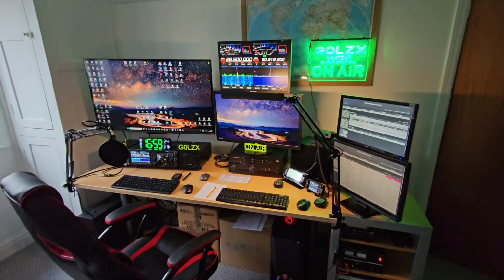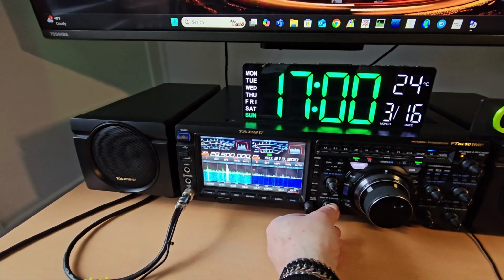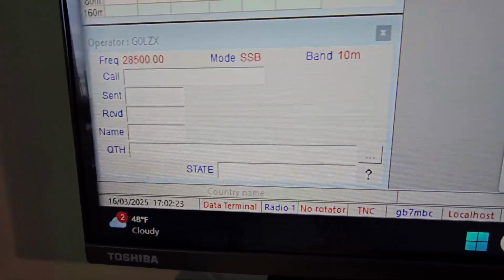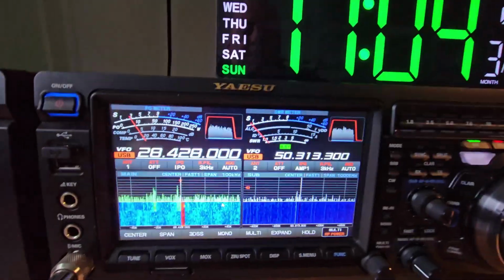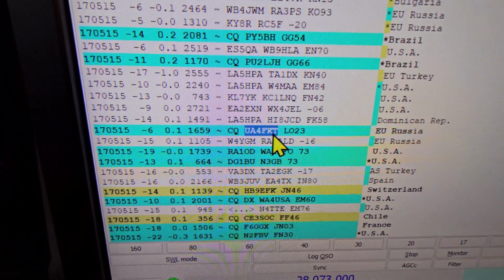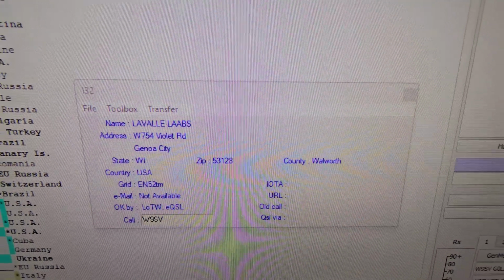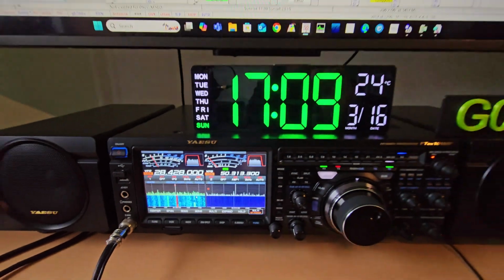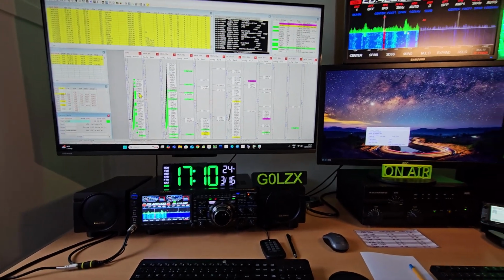Using Logger32 and JTDX software in the shack of G0LZX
In this video, I demonstrate how I use Logger32 alongside JTDX software to log my radio contacts made with the Yaesu FTdx101MP transceiver. I showcase my workflow for efficiently logging QSOs using SSB, CW,  FT4 and FT8 data modes, ensuring accurate and streamlined digital mode operation.

Watch as I go through:

✅ Using Logger32 & JTDX for seamless integration
✅ Logging FT4/FT8 contacts with ease
✅ Using the powerful features of the Yaesu FTdx101MP for digital modes
       and CW - SSB

If you're a ham radio operator looking to enhance your digital logging process, this video is for you!

📻 73 and happy DXing!  Ricky - G0LZX